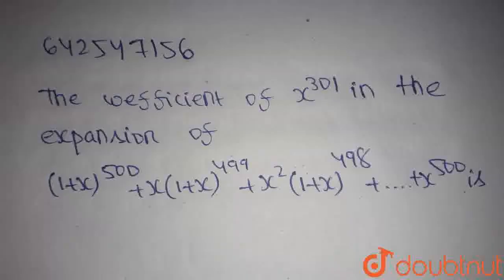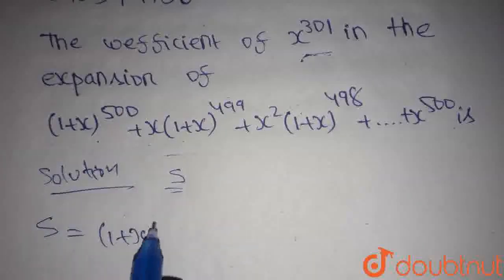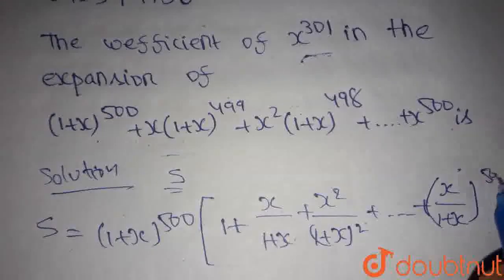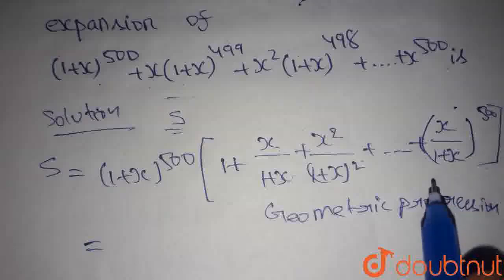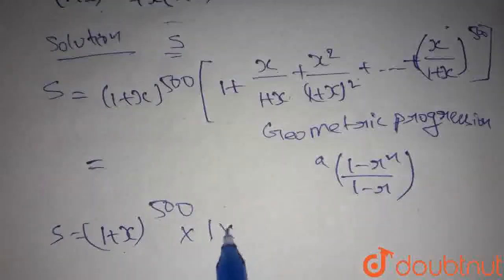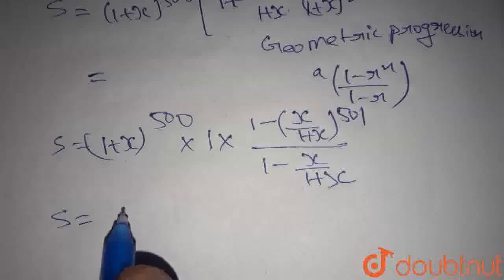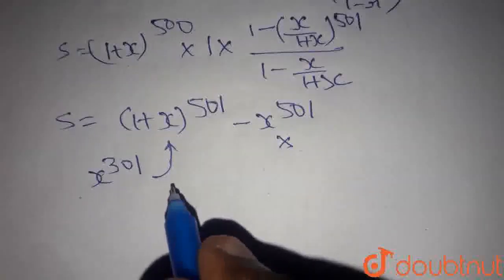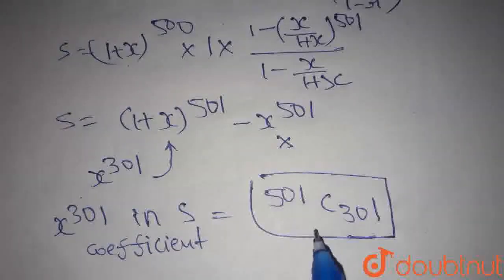The coefficient of x^(301 ub the expansion of (1+x)^(500)+x(1+x)^(499)+x^(2)(1+x)^(498)+…+x^(500...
The coefficient of x^(301 ub the expansion of (1+x)^(500)+x(1+x)^(499)+x^(2)(1+x)^(498)+…+x^(500) is
Class: 12
Subject: MATHS
Chapter: BINOMIAL THEOREM
Board:IIT JEE

👉 Have Any Query? Ask Us.